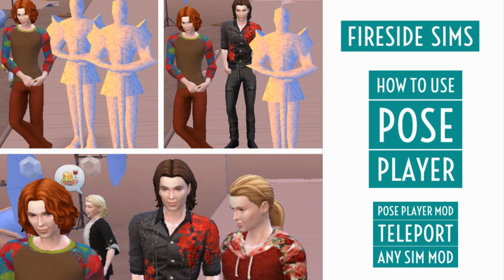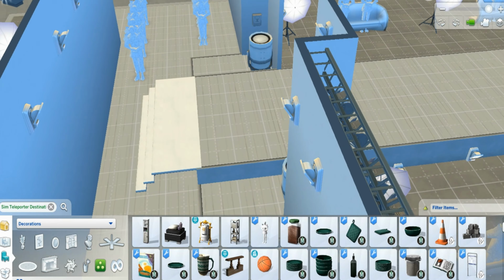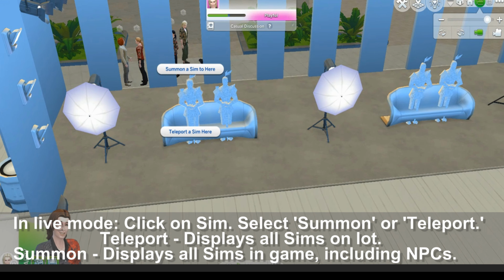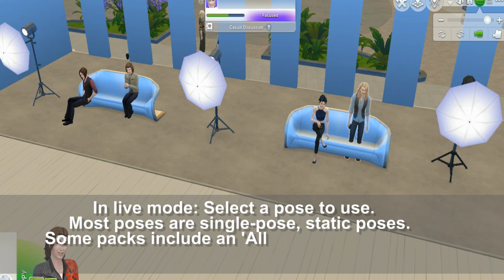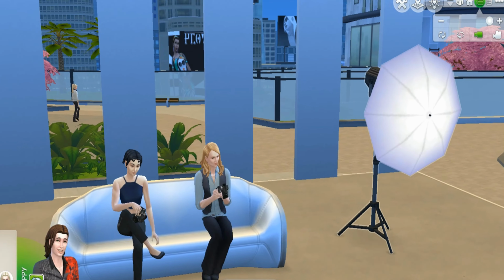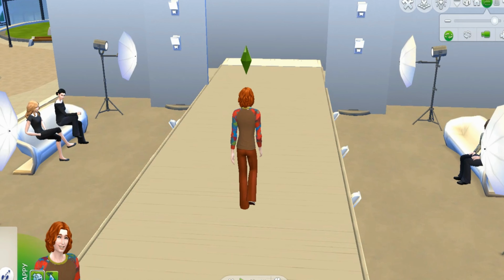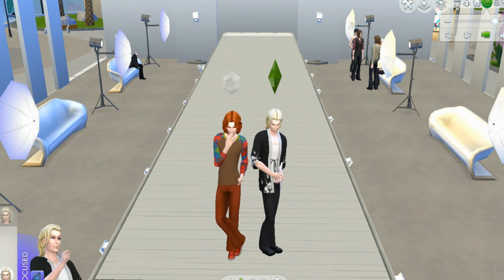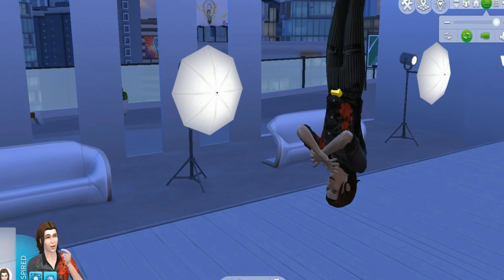How to use 'Pose Player' [Sims 4]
Quick look at how to use poses in 'The Sims 4.'
Mods needed: 'Pose Player' and 'Teleport Any Sim' plus pose pack(s) of your choice.

[Resources] / [Show Notes]

(Mods)
Pose Player

(Pose packs – Sitting)
‘Sitting Poses’ (5) by Katverse

(Pose packs – Modeling)
‘Lookbook Poses V.7’ by Flower Chamber
This pack focuses on poses for male sims.

(Outfits)
‘Floral Hoodie’ by MartyP

Sweater with floral sleeves.

Black/white cherry blossom, and floral design. Requires ‘Movie Hangout’ pack.

Open jacket.

Black and red floral. Requires ‘Romantic Garden’ pack.

Yellow jacket swatch. Requires ‘Get to Work’ pack.

(Hair)